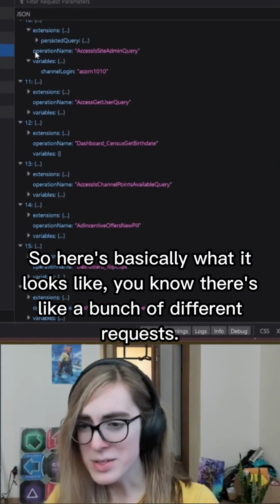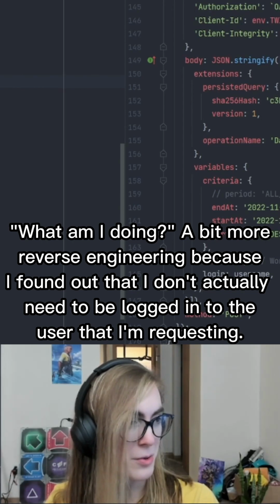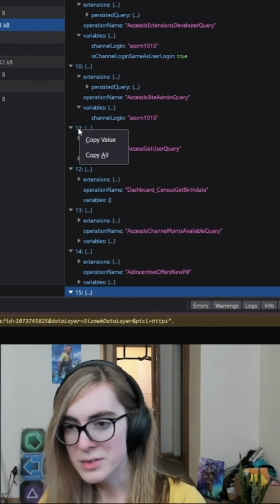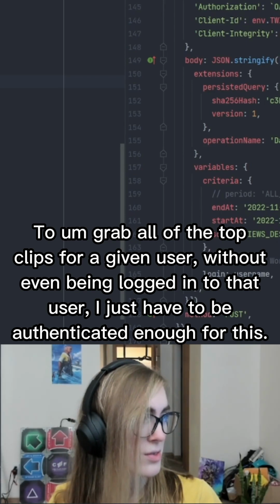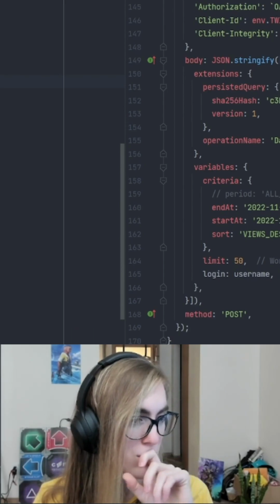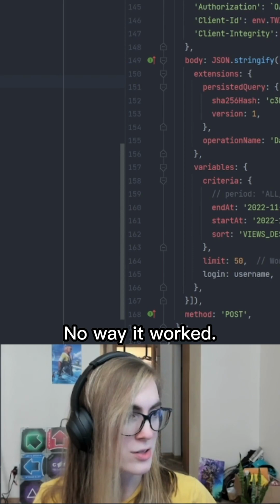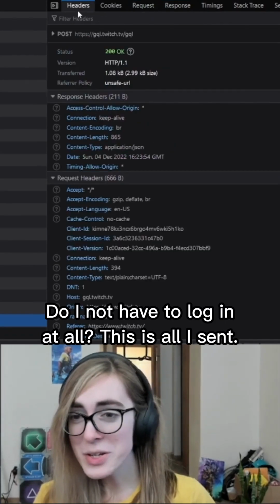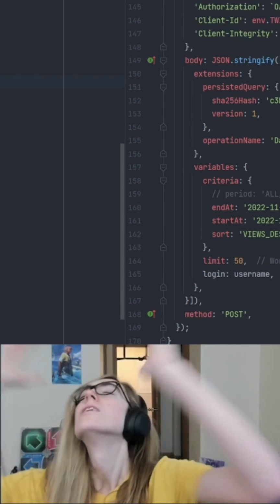Using graphQL to slip past log in.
If you're interested in watching more coding content come check out my stream too!